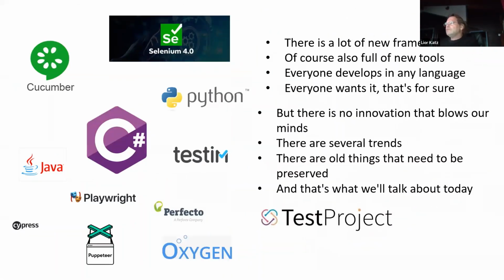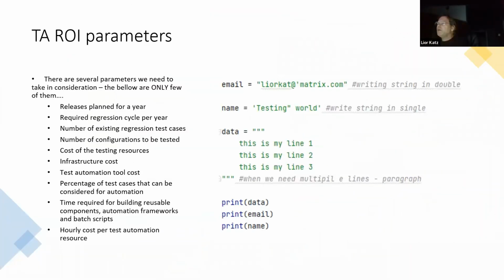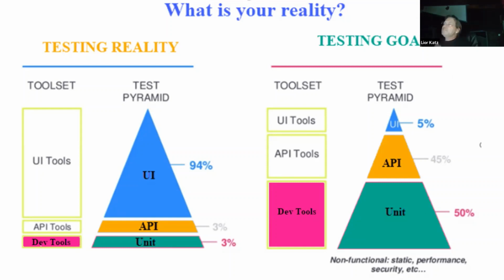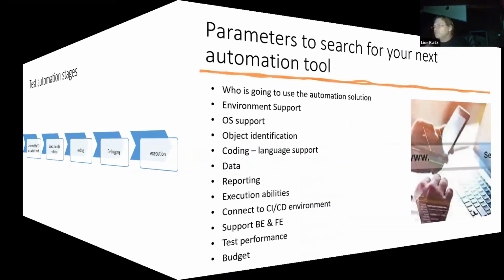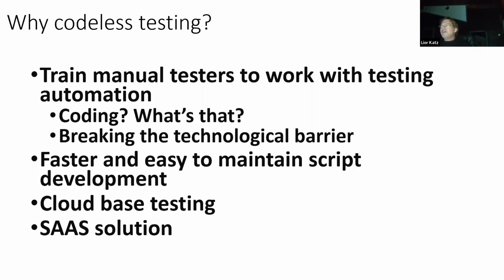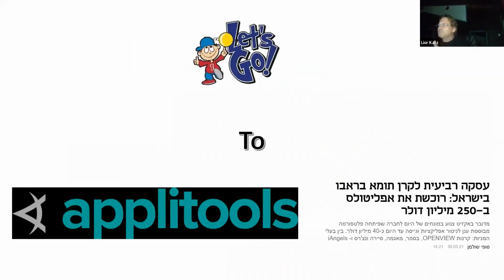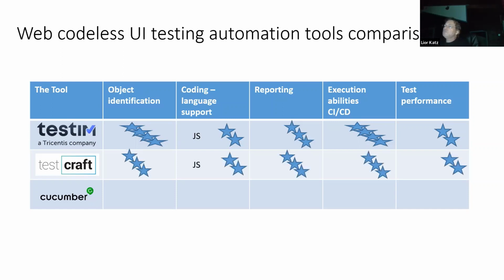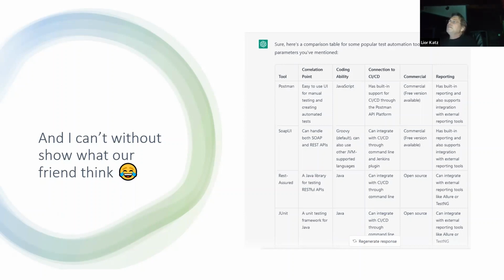Test Automation Tools Cross Layer & Aspects | 26.1.23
• Where and how do we start building an automation framework from scratch?
• What do we need to take into consideration when starting the automation project?
• Which tools are best suited for each testing layer?
• What are the pros and cons of each tool?

Join this webinar to learn about Test Automation Tools Cross Layer & Aspects, with Lior Katz, CTO and Manager at matrix Testing & Automation.